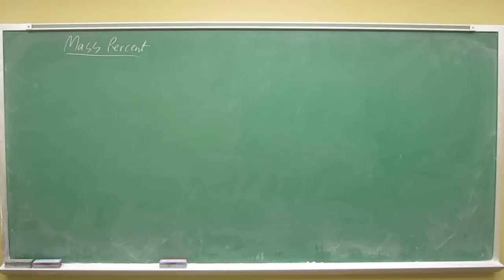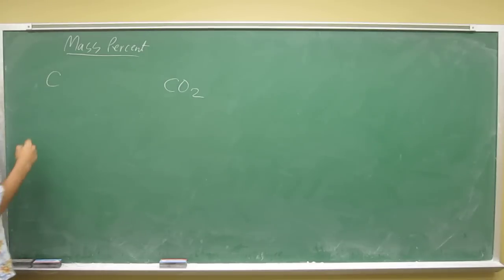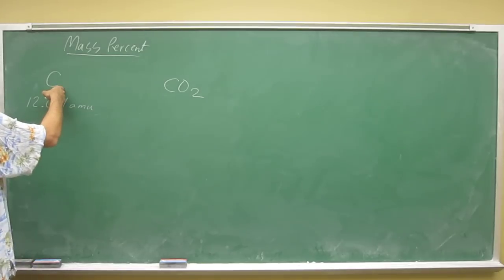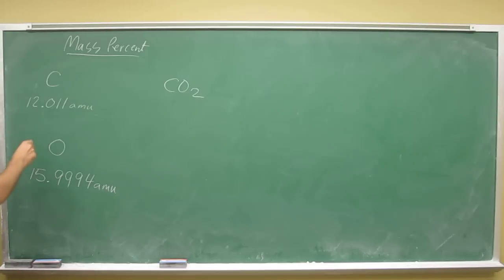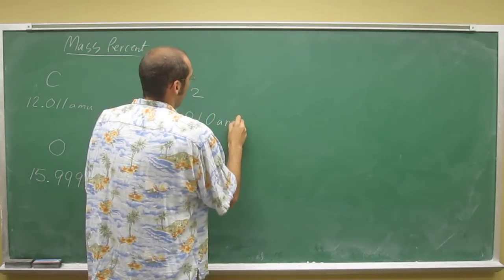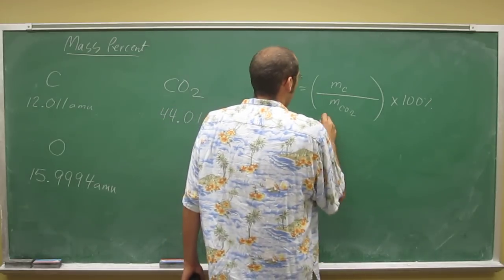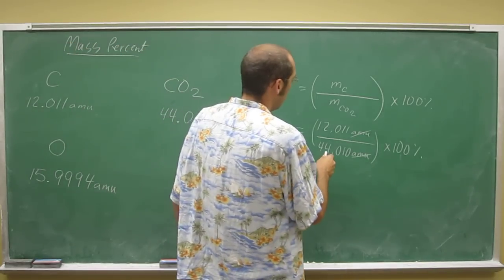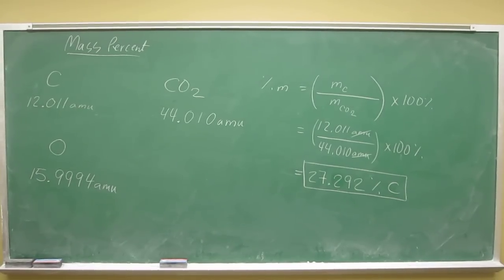Mass Percent C in CO2 011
What is the mass percentage of C in CO2?